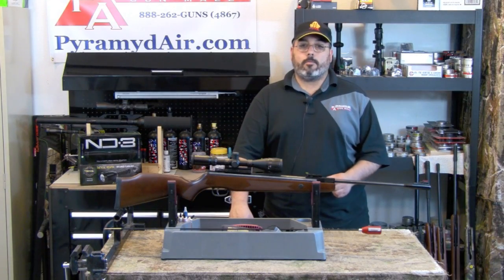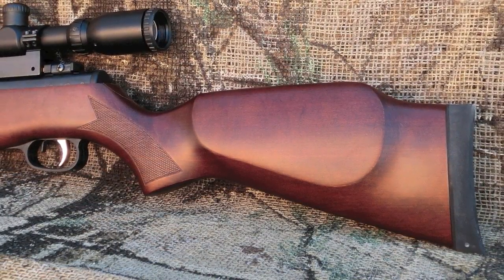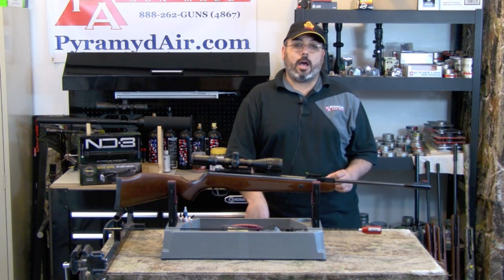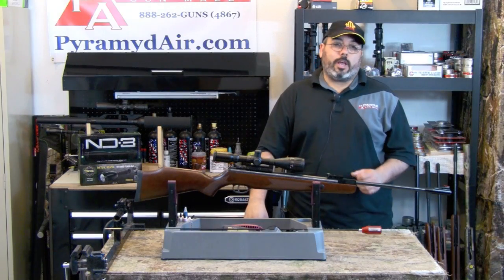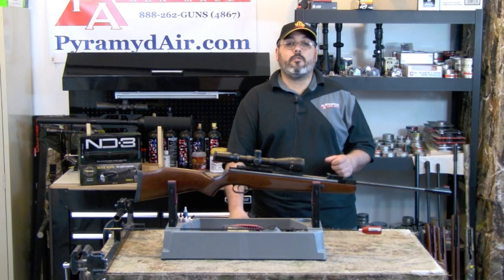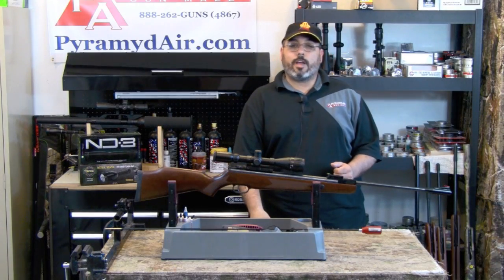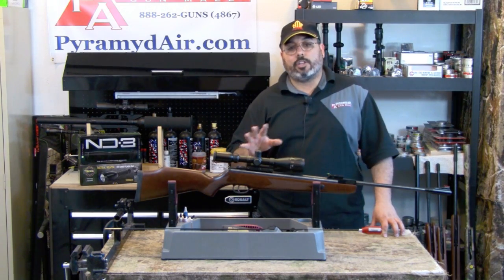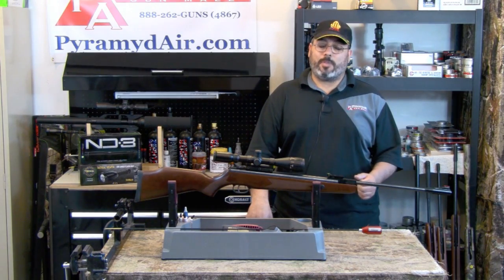TechForce 89 Contender .177 with Nitro Piston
The TechForce 89 Contender was already a good gun but when you add the Nitro Piston Gas Ram it's transformed into a great gun.  Shooting hard, fast, and accurate, this upgraded version of the TF 89 is sure to please.